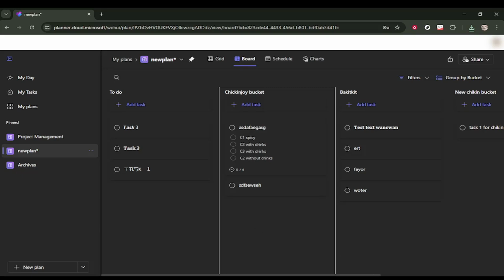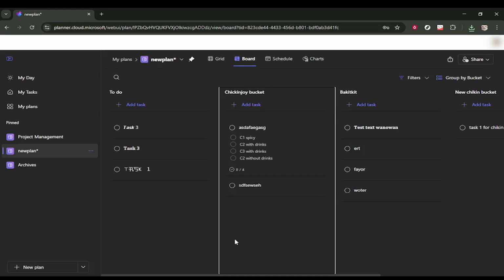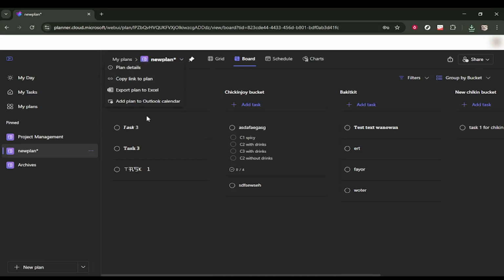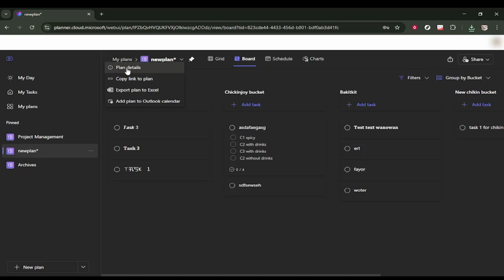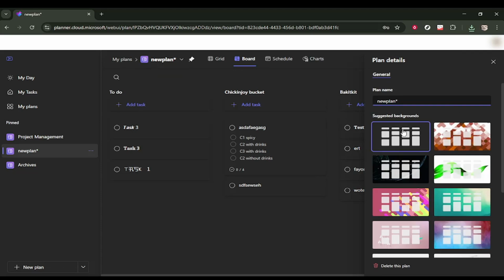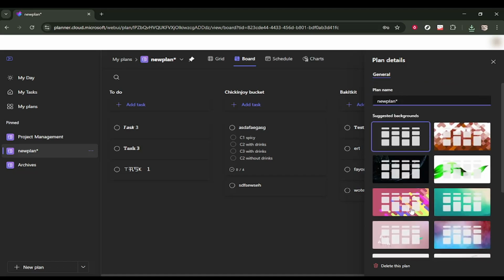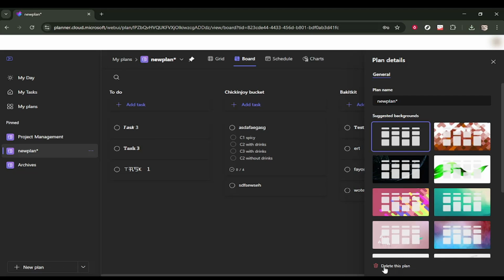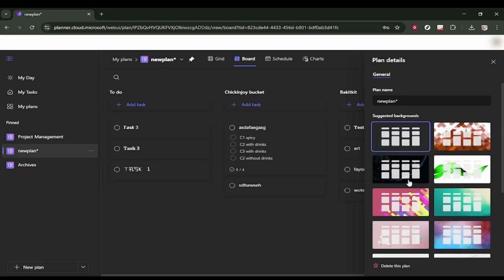How To Delete A Plan In Microsoft Planner [2026 Guide]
In today's video we cover: How to Delete a Plan in Microsoft Planner, Delete a Plan in Microsoft Planner, Microsoft Planner Plan Removal, Microsoft Planner, Remove Plan Microsoft Planner, Microsoft Planner Tutorial, How to use Microsoft Planner, Microsoft Planner Task Management, Project Workflow Logistics, Digital Workspace Management, Marketing Campaign Setup, Corporate Communication Strategy, Visual Task Management, Team Collaboration Tools, Workspace Access Management

-Google Drive
-Google Meets
-Google Sheets
-Google Chrome
-Google Forms
-Google Gmail